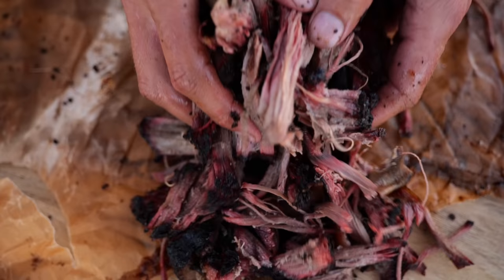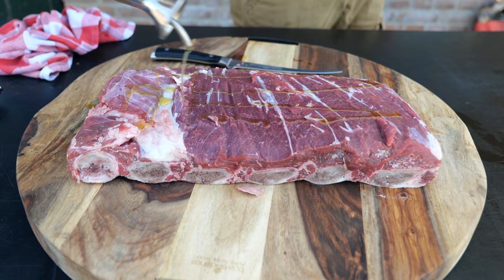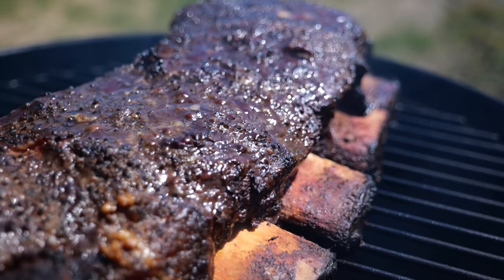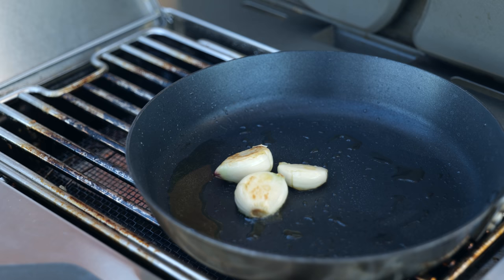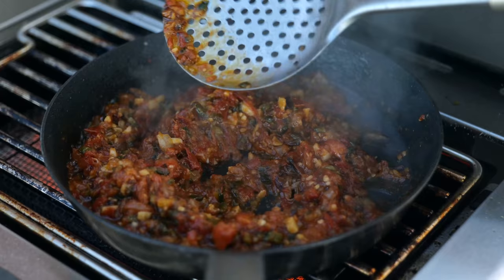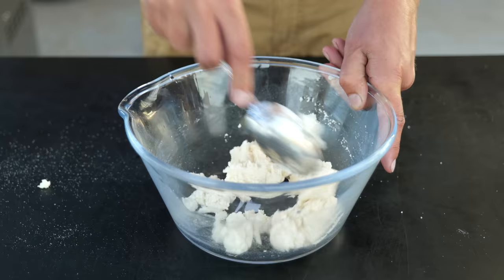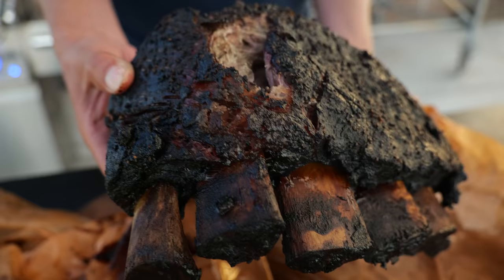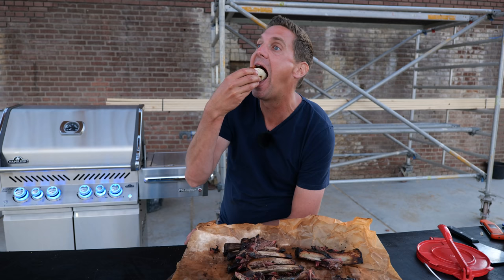You won't believe what I made out of these BBQ beef ribs.